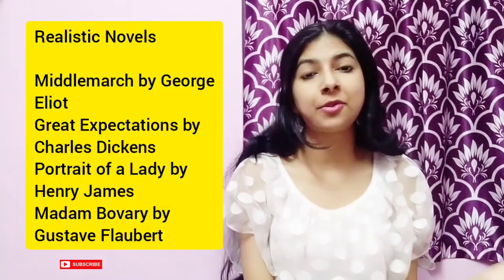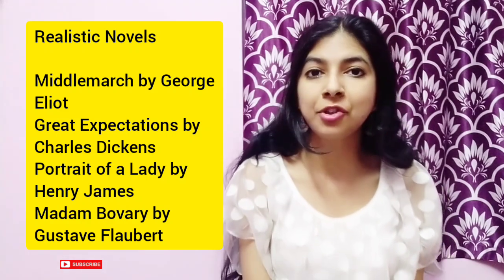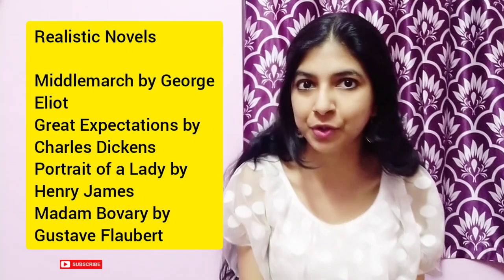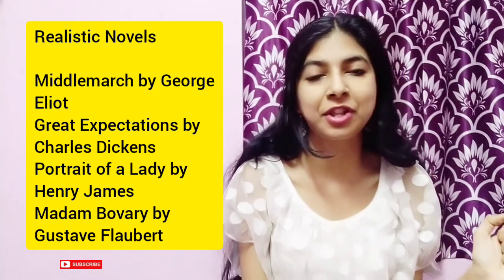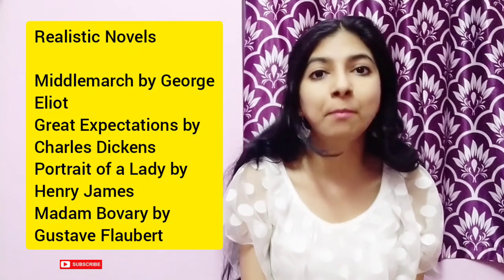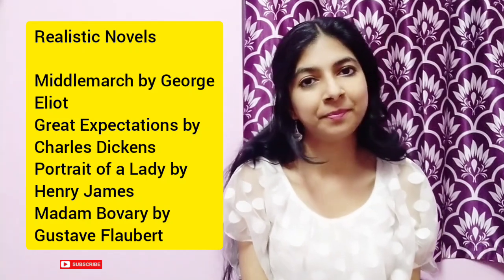Realism and Naturalism | Literary Movements in English Literature | Victorian Age Literary Movements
In today's Youtube Video, we are discussing 2 literary movements in English Literature : Realism and Naturalism.

We are looking at the origin, features, important writers and important works of the literary movements - Realism and Naturalism.

Realism originated in 1840s in France. Realism was against romanticism. We have discussed in detail the features and important writers and works associated with Realism.

Naturalism originated in 1860s in France. Emile Zola kickstarted it. Naturalism was influenced by Charles Darwin's Theory. We have discussed in details the features and important writers and works associated with Naturalism.

These are the 2 most important literary movements of the Victorian Age.

This video on Literary Movements Realism and Naturalism will help you to prepare better for UGC NTA NET English exam.

You can now also listen to the Learning Literature with Purba podcast on Spotify

Literary movements